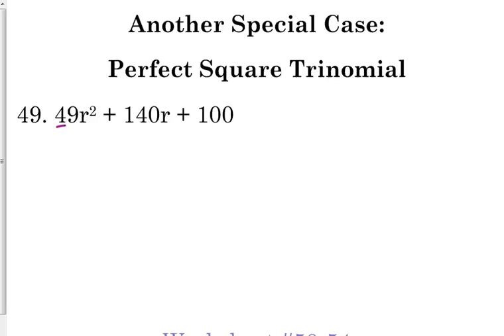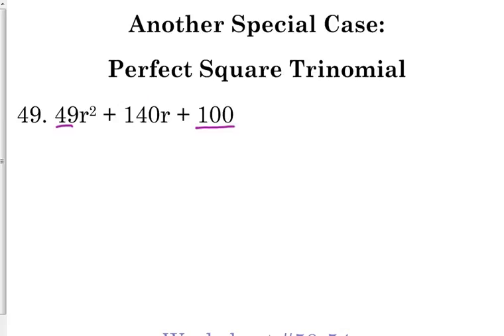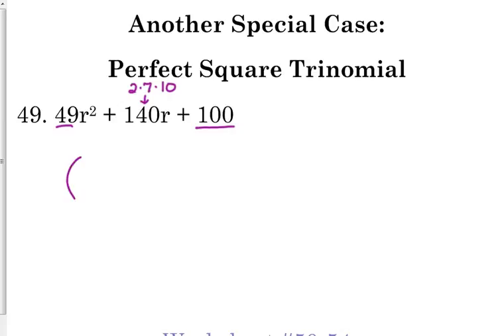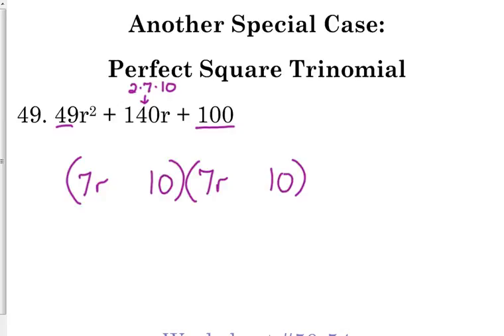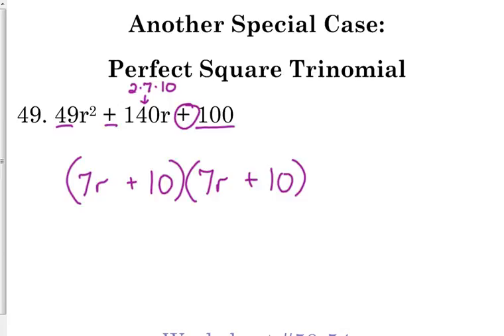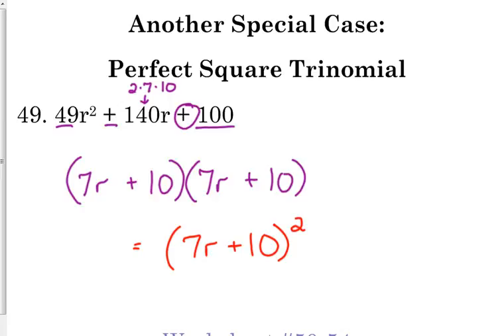Day 4 Lesson~Perfect Square Trinomials